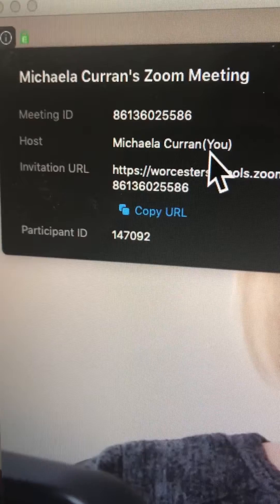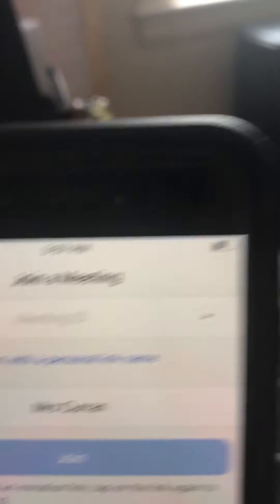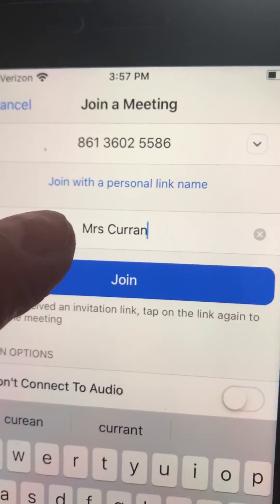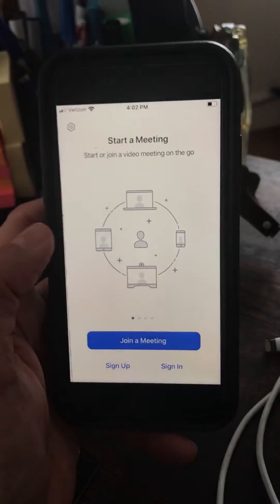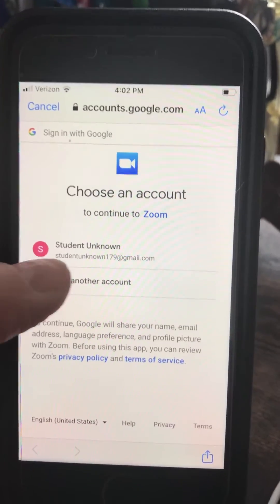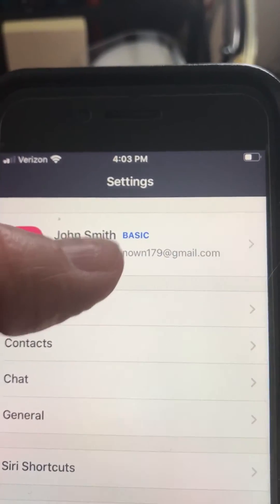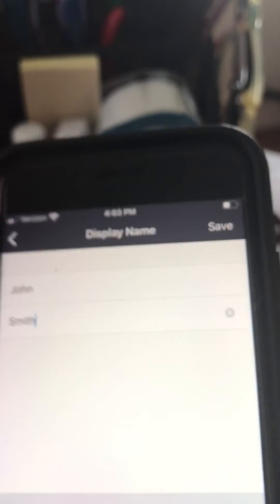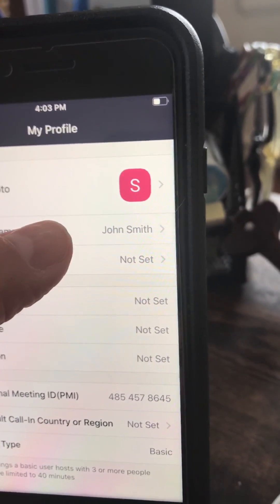Zoom Mobile App Changing Display Name for Students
Students' teachers will not allow you into a Zoom meeting without displaying your correct name.  Here are a few options!